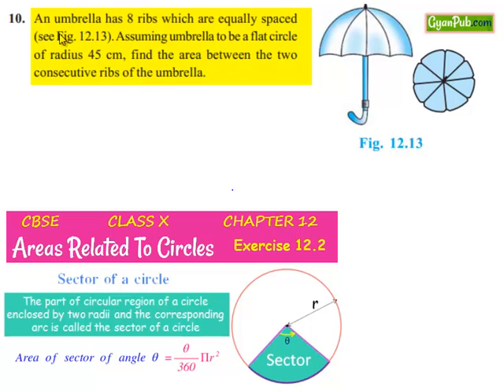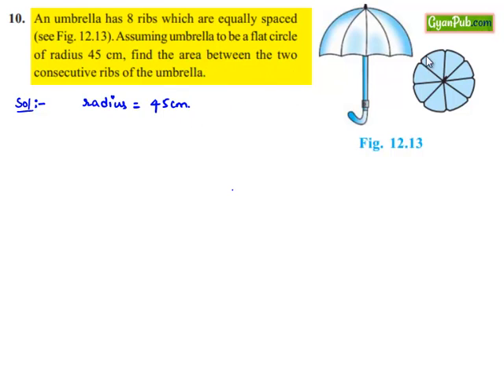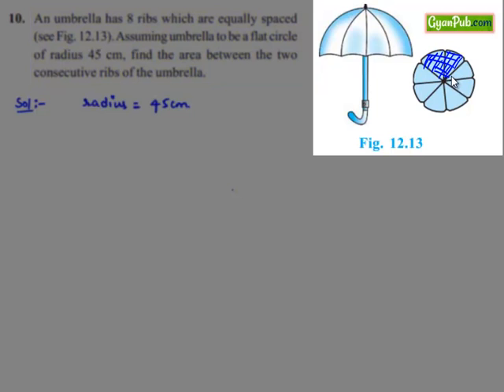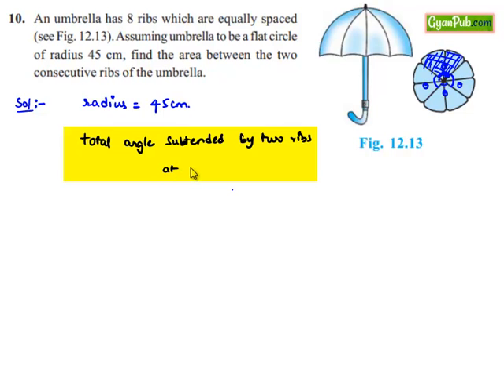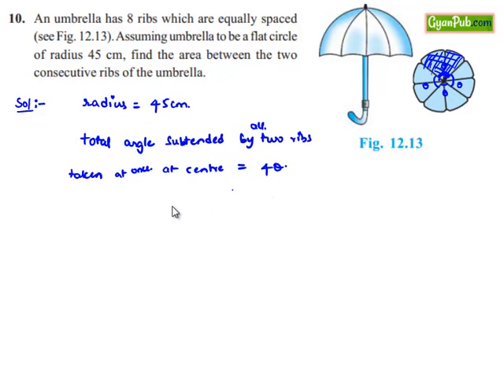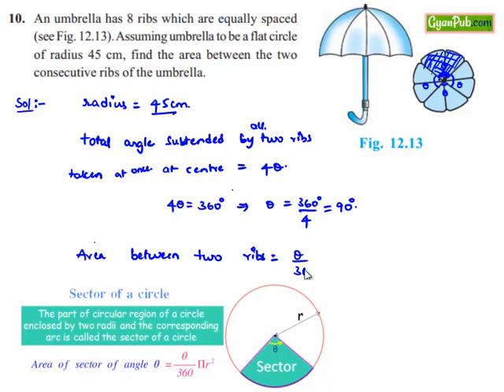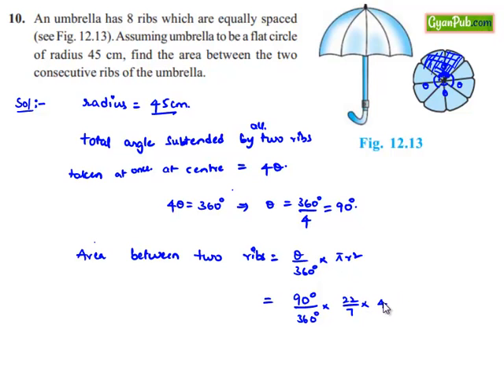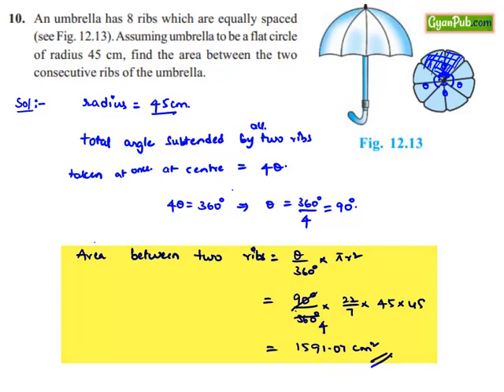NCERT Solutions Class 10th Maths Chapter 12 Areas Related to Circles Ex 12.2 Q10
Phani CBSE
Scoop it! LearnCBSE.in
Phani CBSE
Scoop it! LearnCBSE.in